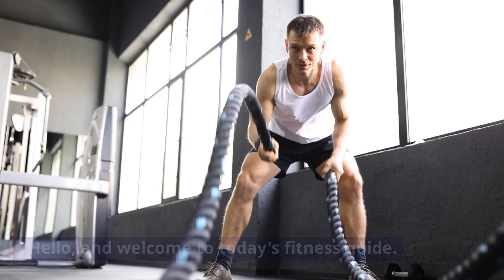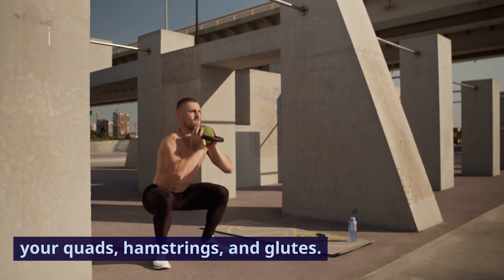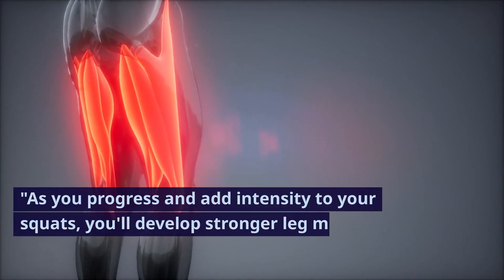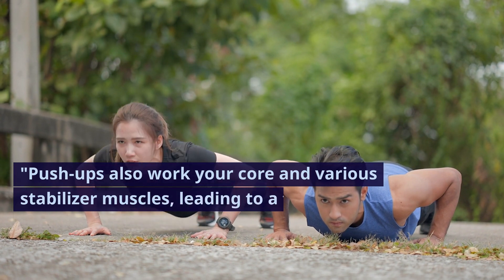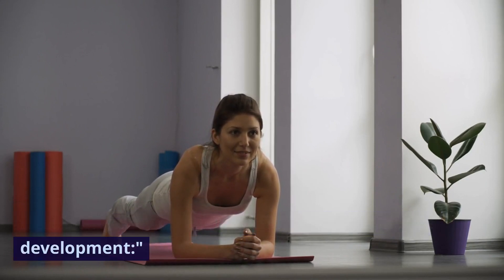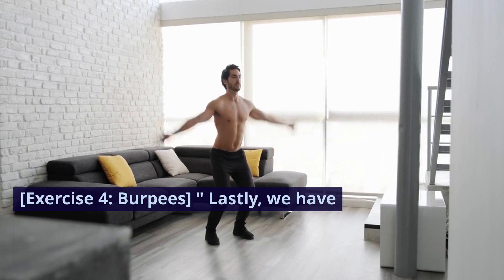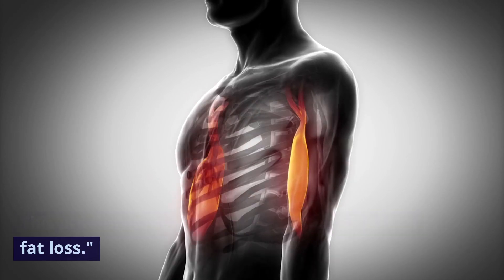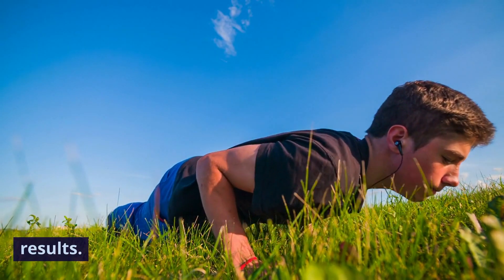4 Exercises Without Equipment to Transform Your Body Quickly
, four incredible exercises that you can do without any equipment to transform your body quickly. Incorporating these exercises into your routine can help reduce fat, build muscle, and aid in weight loss. Remember to start at your own fitness level and gradually increase the intensity to see the best results.